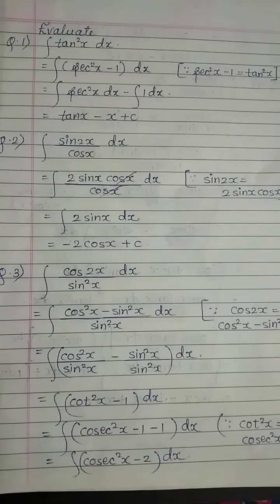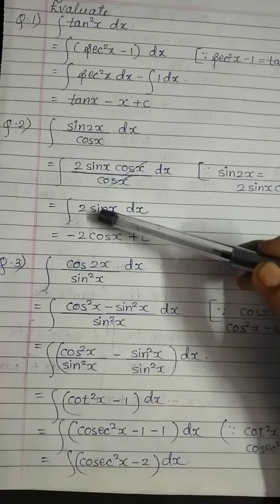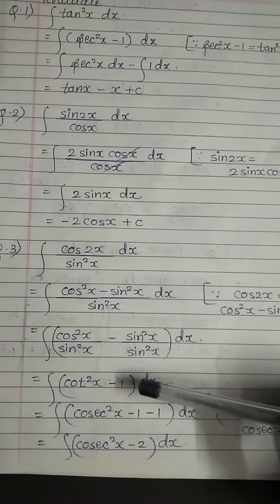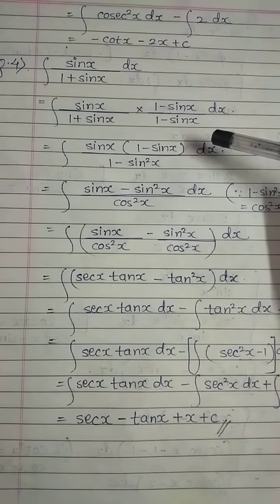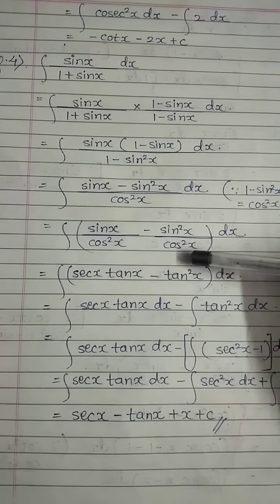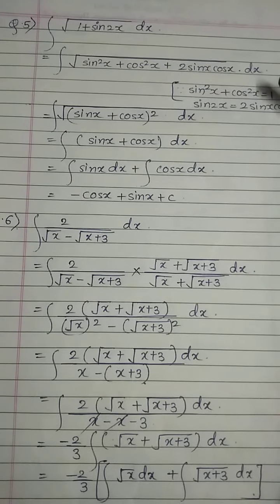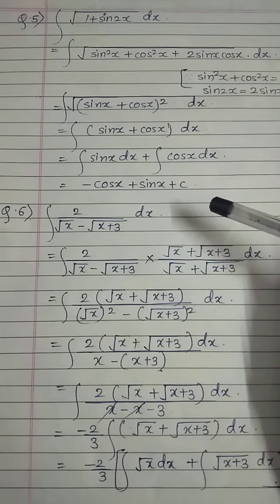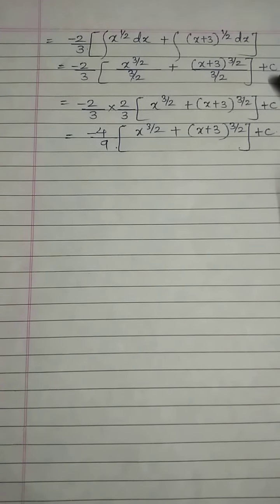Maths Lecture - 41 XII ( Science & Commerce )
Integration ( Few selected  basic problems )